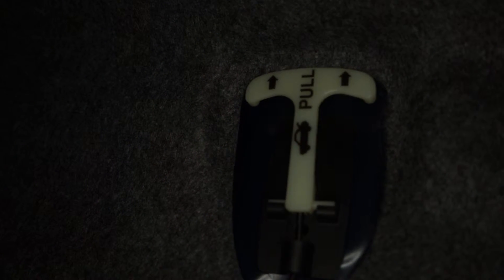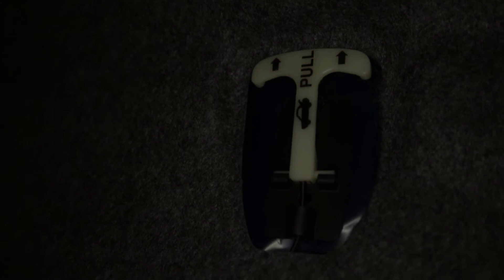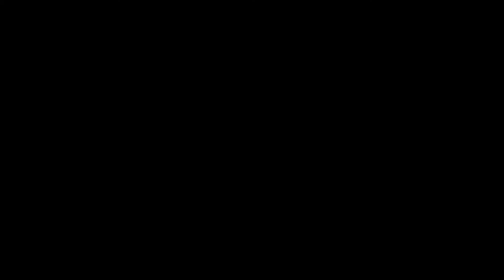Editor's Cut of Release